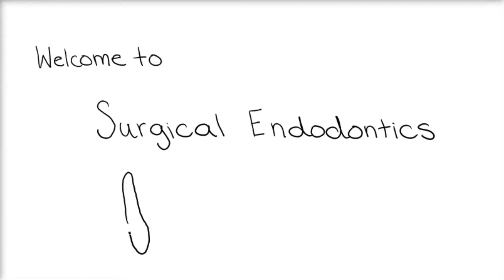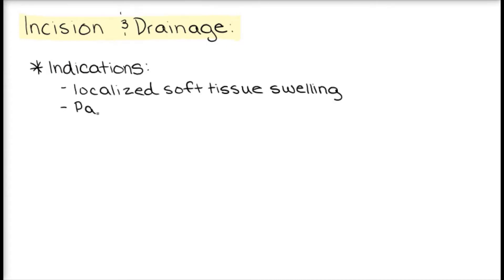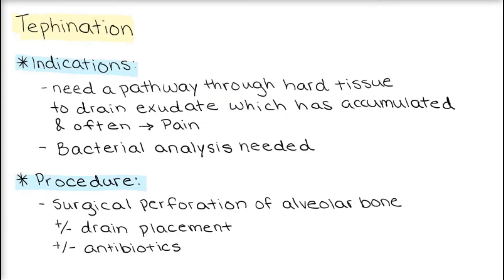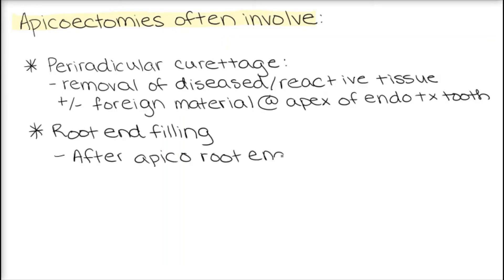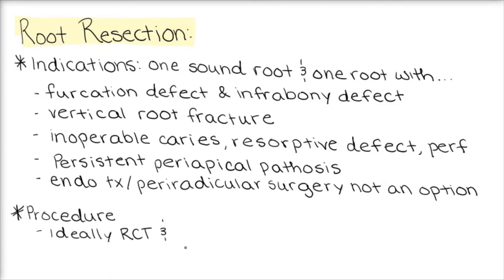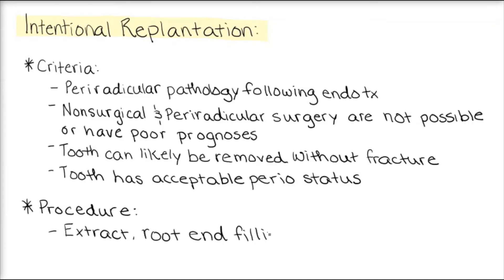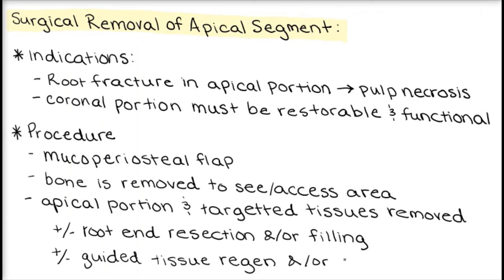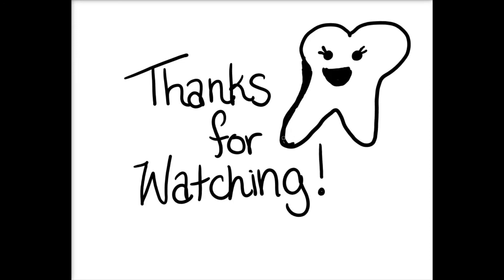Surgical Endodontics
In this video we will review eight surgical endodontic procedures including: incision & drainage, tephination, apicoectomy, root end filling, periradicular curettage, root resection, intentional replantation, and removal of an apical segment of a fractured root. I hope that you find this video to be helpful and that you enjoy it!

Source:
Dahlkemper, P., Ang, D., Goldberg, R., Rubin, R., Schultz, G., Sheridan, B., et al. Guide to Clinical Endodontics. American Association of Endodontists, 2013.